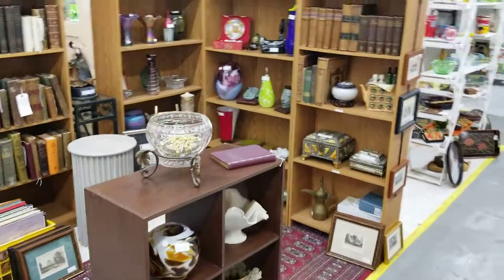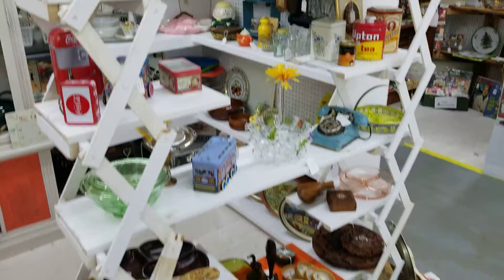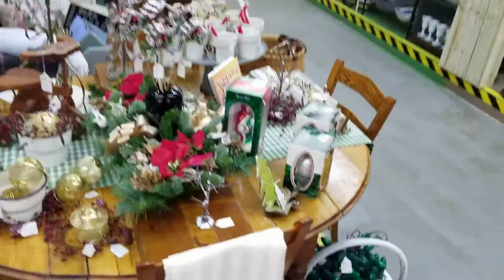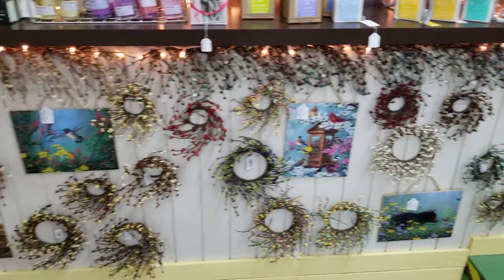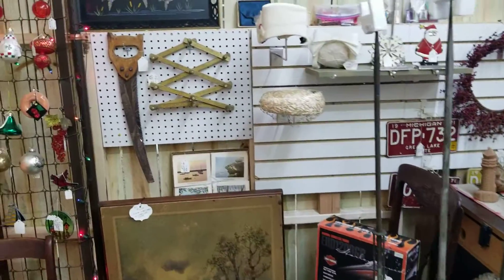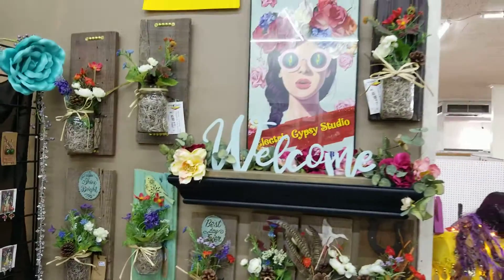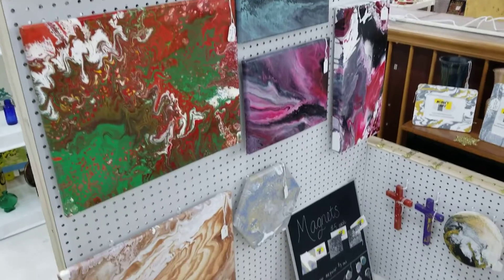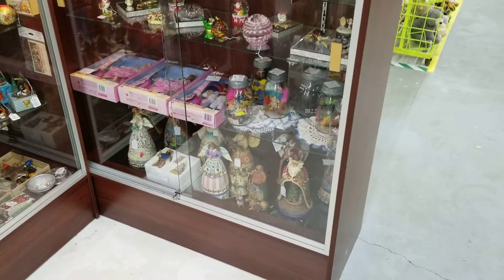12-14-19 Artisan Antique Level Part 1